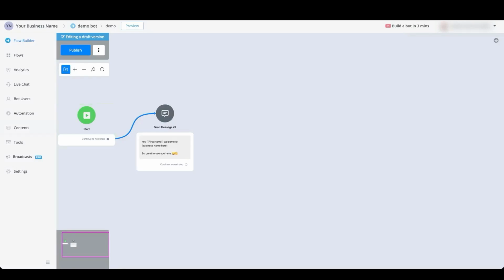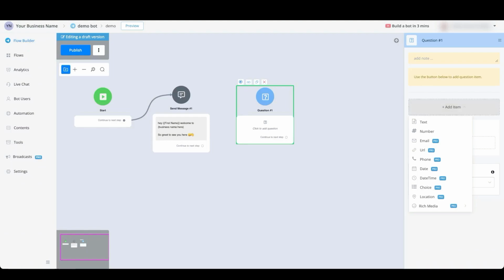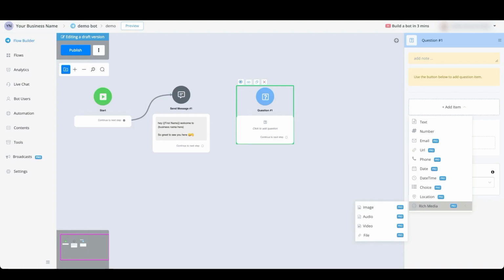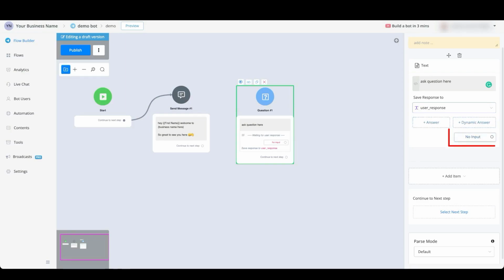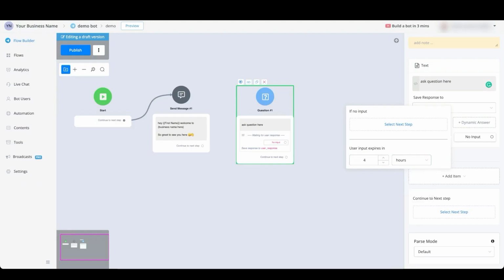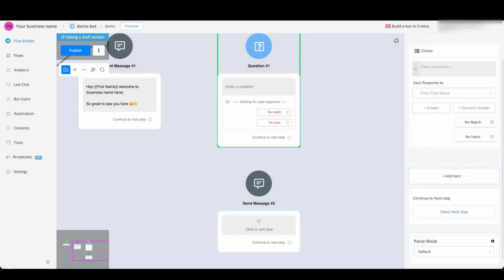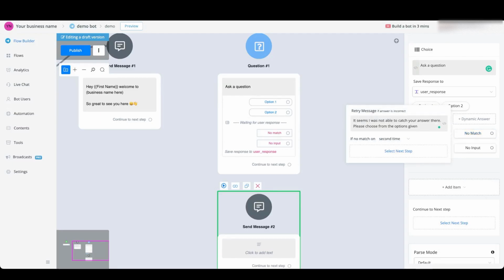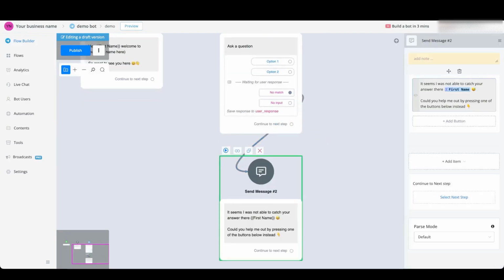🤖 𝗢𝗺𝗻𝗶 𝗖𝗵𝗮𝗻𝗻𝗲𝗹 𝗣𝗹𝗮𝘁𝗳𝗼𝗿𝗺 𝗧𝗿𝗮𝗶𝗻𝗶𝗻𝗴 𝟰𝟳: What is a Question Block and How to Use It in Bot Flow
Hello and welcome to ChatPal Omnichannel Platform Training! Today, we'll look at the Question Block, a feature of the Flow Builder that enables you to build interactive and engaging chatbot conversations. Whether you're gathering customer information, qualifying leads, or walking users through a process, the Question Block is a vital tool for building effective bot flows.

✅ What a Question Block is and how it serves chatbot flows.
✅ How-to guides for inserting and setting up Question Blocks.
✅ Best practices for leveraging various question types (e.g., multiple choice, open-ended, yes/no).
✅ Recommended best practices for building conversational paths with Question Blocks.

𝐖𝐡𝐲 𝐐𝐮𝐞𝐬𝐭𝐢𝐨𝐧 𝐁𝐥𝐨𝐜𝐤𝐬 𝐀𝐫𝐞 𝐈𝐦𝐩𝐨𝐫𝐭𝐚𝐧𝐭:
Question Blocks allow you to build interactive, user-friendly experiences that collect useful information from your customers.
Through this feature, you can maximize customer interaction, simplify data capture, and deliver a better overall user experience.

𝐈𝐝𝐞𝐚𝐥 𝐟𝐨𝐫: Business owners, marketers, and customer support teams who want to create interactive and effective chatbot flows.